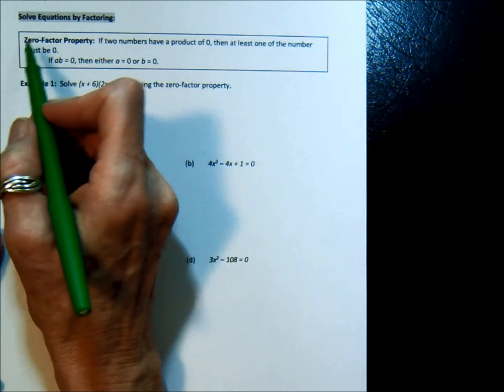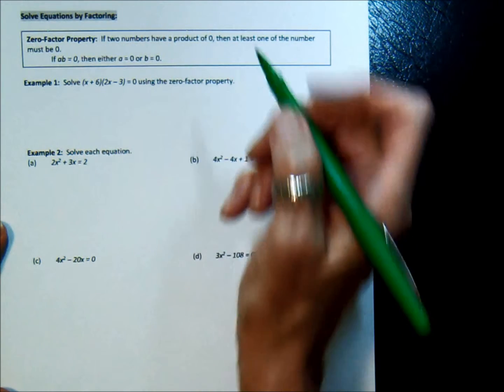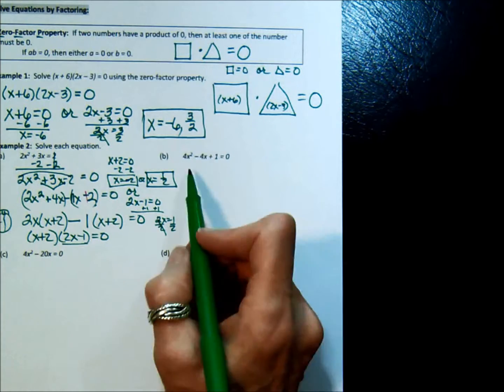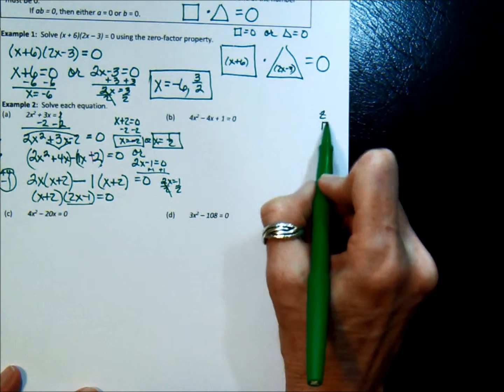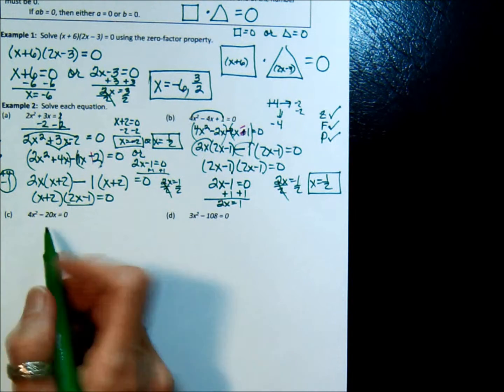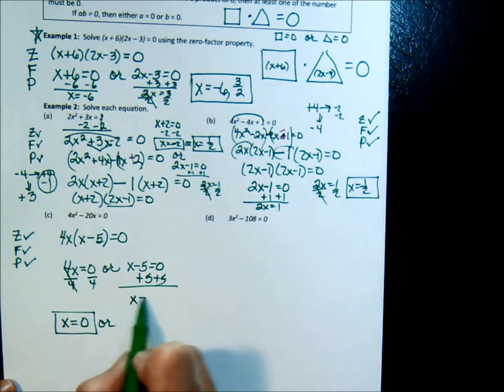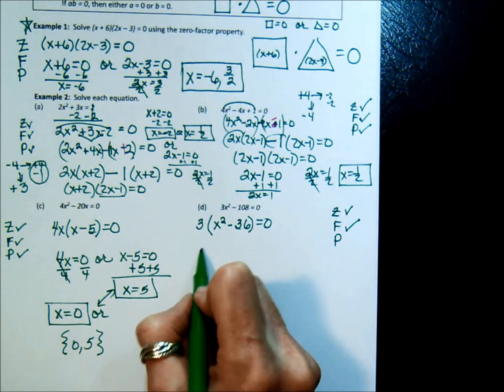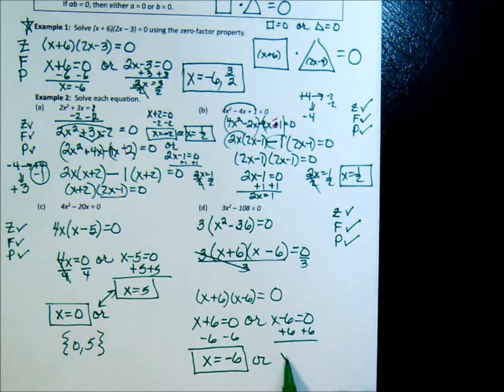M2 Solve Quadratic Equations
Module 2 Solving Quadratic Equations